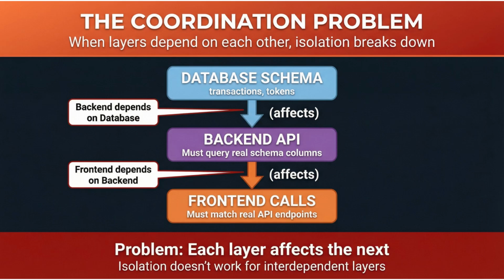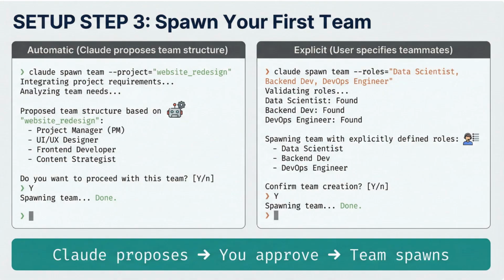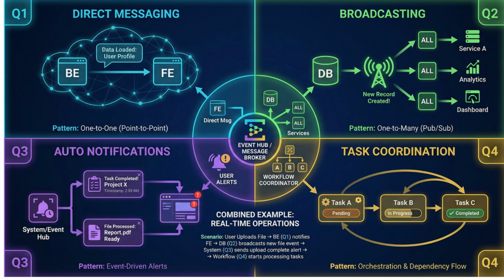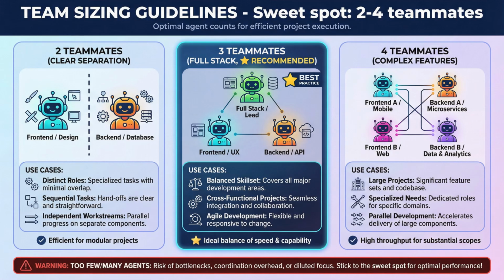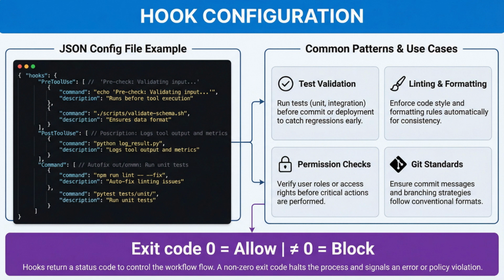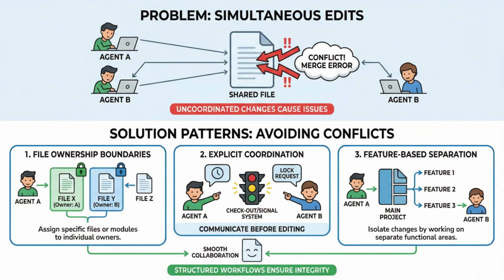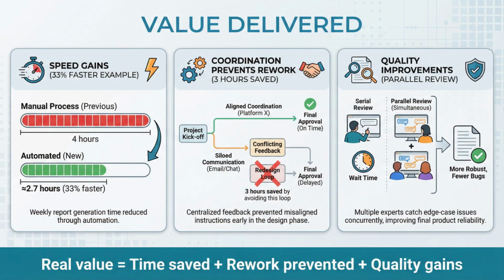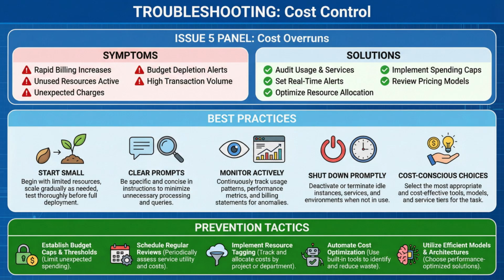Orchestrating AI Swarms That Actually Work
You've learned when to use agent teams and how they coordinate. Now it's time to master the architecture that makes parallel AI agents actually work in production.

In this final video of the Agent Teams series, you'll see the complete picture: how to set up teams in Claude Code, architect communication between agents, size teams for your use case, implement quality gates, and manage costs strategically.

What You'll Learn:
  ✅ Complete setup guide (enable feature, spawn teams, verify they're working)
  ✅ Team architecture: Lead agent, teammates, task lists, and mailboxes
  ✅ Communication patterns: direct messaging, broadcasting, task coordination
  ✅ Contract-first development to prevent conflicts
  ✅ Team sizing sweet spot (2-4 agents) and when to scale
  ✅ Real cost analysis: when 4x cost delivers 10x value
  ✅ Quality gates with hooks (automated validation before every action)
  ✅ Complete example: Building a payment integration with 3-agent team
  ✅ Conflict prevention strategies (file ownership, coordination patterns)
  ✅ Cost-benefit framework (when teams are worth it vs overkill)
  ✅ Troubleshooting guide (technical issues, process problems, cost control)

Series Context:
  - Part 1: When to use agent teams vs subagents (theory)
  - Part 2: Mastering subagents for focused work (implementation)
  - Part 3: Mastering agent teams for complex coordination (this video)

This completes the Agent Teams trilogy. You now have the complete framework for choosing the right pattern, implementing it correctly, and managing costs strategically.

Related Content:
 - Full-Stack Foundations series: How this architecture enables team development
 - Nine Essential Skills series: The framework these patterns support

Who This Is For:
- Developers building with Claude Code or other AI coding assistants
- Teams coordinating multiple AI agents on complex projects
- Anyone moving from solo AI development to team-scale work

The agent revolution isn't about better chatbots. It's about systems that coordinate, adapt, and deliver results autonomously.  This video shows you how to build them.